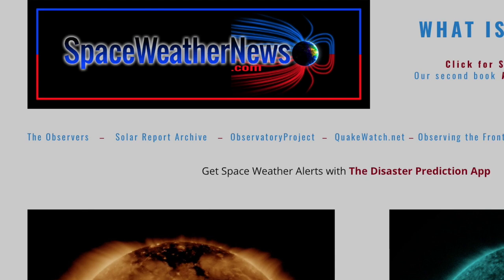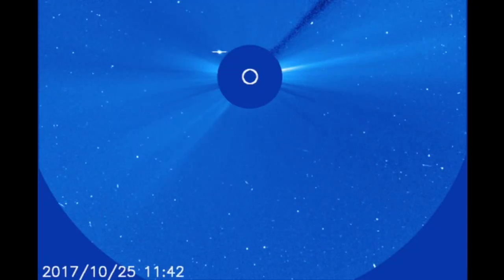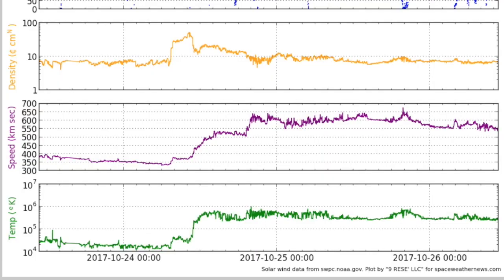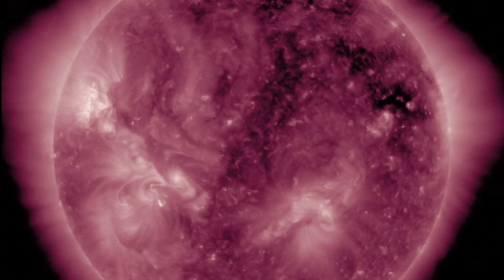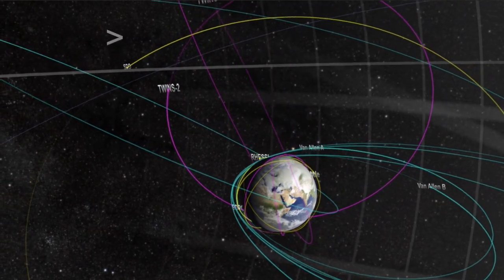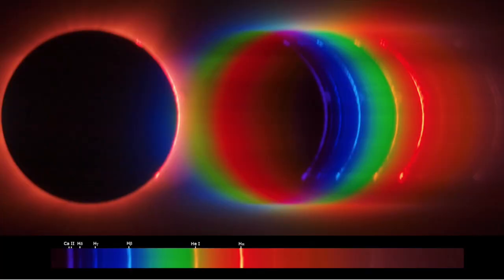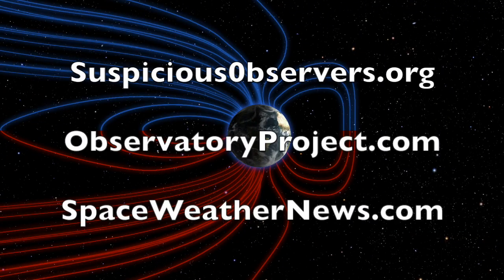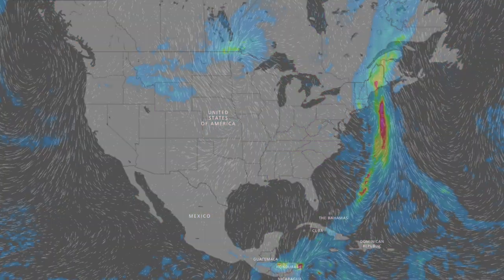Comet Returns, Space Weather, Heliofleet | S0 News Oct.26.2017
Conference is 70% sold out along with the venue hotel - Come see us in the desert!